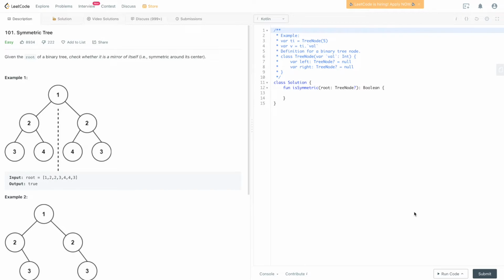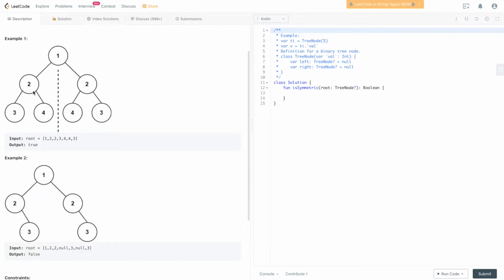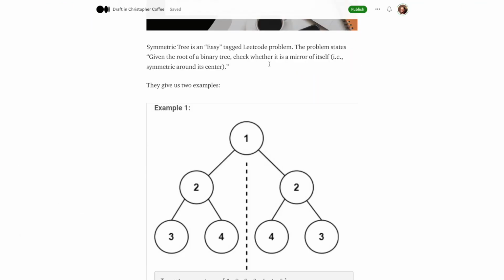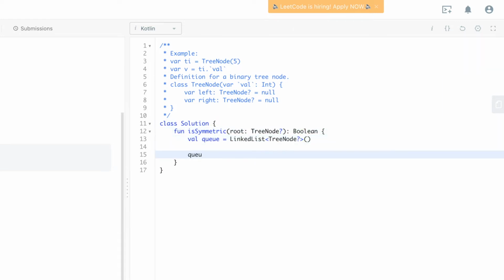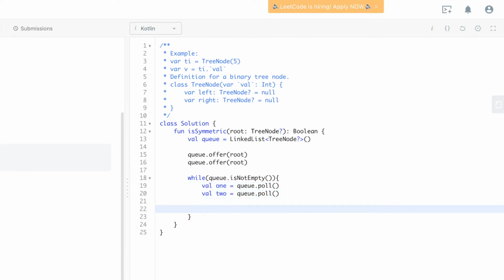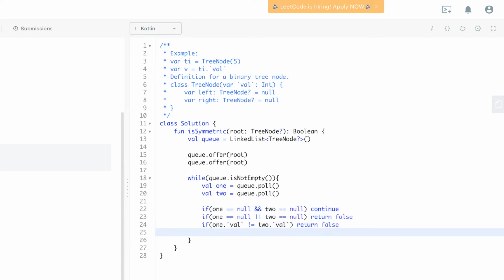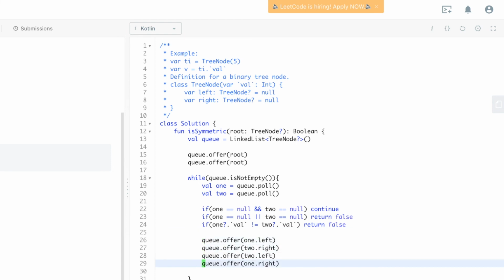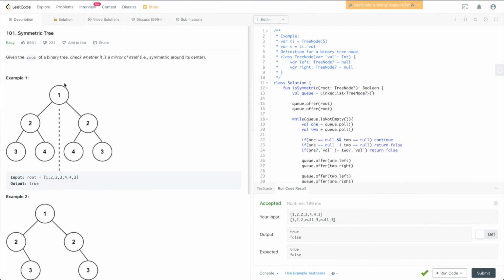Leetcode - Symmetric Tree (Kotlin)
This is an easy tagged leetcode question that states: Given the root of a binary tree, check whether it is a mirror of itself (i.e., symmetric around its center).